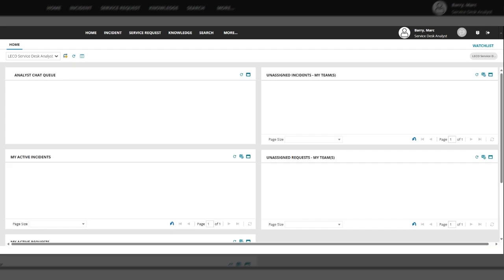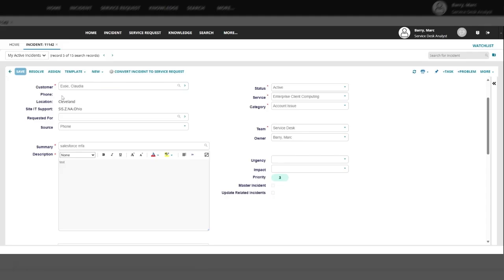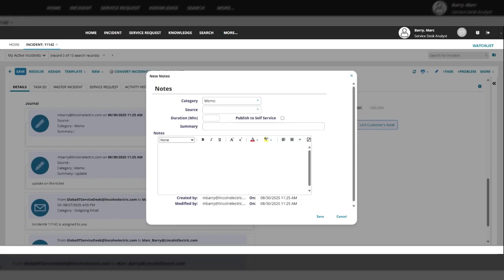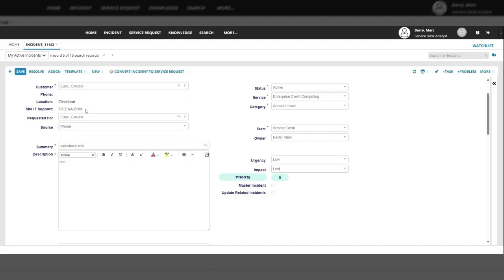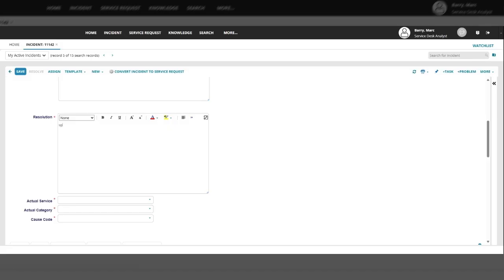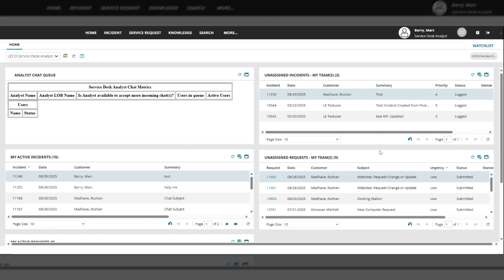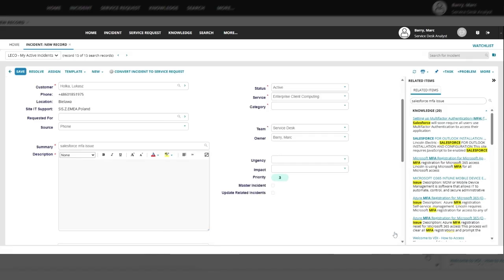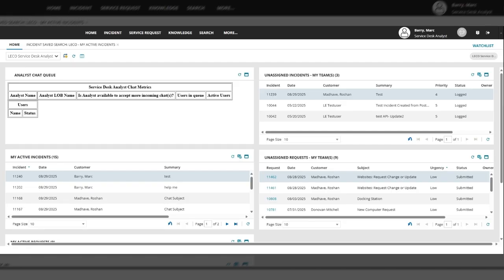Ivanti Dashboards and Incidents Export 2